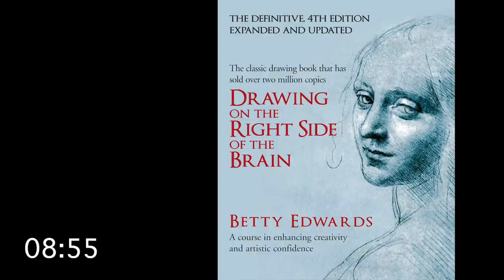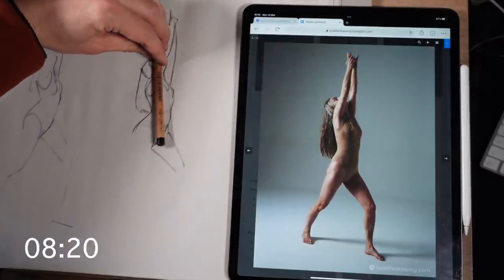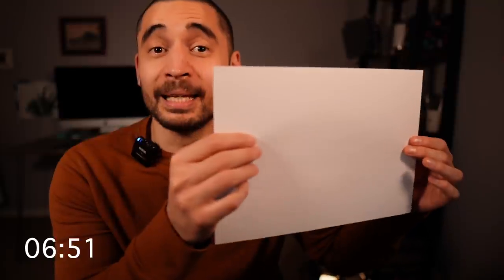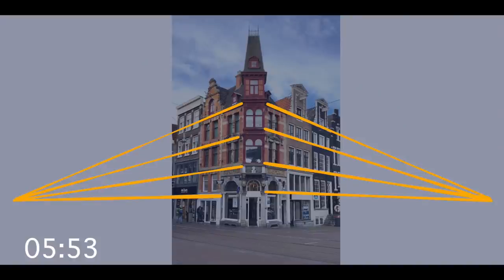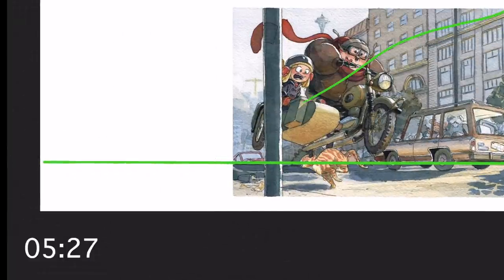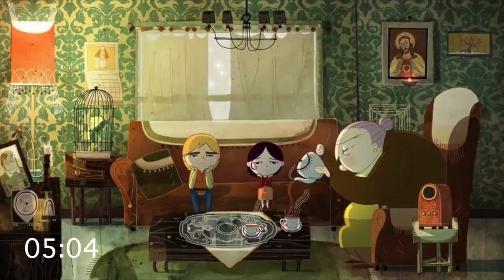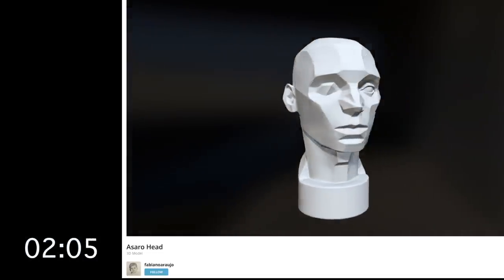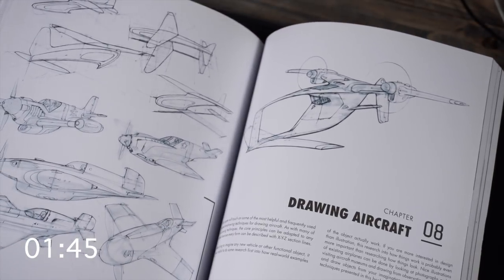Learn Everything About Drawing in 10 Minutes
You can join our free Fresh Eyes 10-day drawing challenge

Not sure what figure drawing skills to work on and in what order? Try our Figure Drawing Skills Assessment Guide

In exactly 10 minutes, I tried to cover the major skills you need to learn to be able to draw well. This is about drawing in general, and not specifically figure drawing. Having a big picture overview like this is helpful as you try to map out your learning journey.

It’s interesting that the major concepts can be covered in such a short video. You need to have solid observational skills, so that you can map out proportions and angles well, and see things as abstract shapes. You also need some solid perspective skills, and the ability to draw things using simple forms. A good understanding of light and shadow and then some mark making and line quality skills, and you are pretty much there! You may need to do some specialised study into the areas you are most interested in, such as figures or vehicles etc.

Each of these skills takes a lot of practise to master, but generally you just need to be really good at the basics of each one. So I’d suggest not overcomplicating your practice - focus on the basics of the major skills!

Timestamps:
0:00 Symbols
0:56 Drawing what you see
2:53 3D and perspective
6:13 Values and light
7:50 Specialising
8:17 Making marks
9:20 What about design?